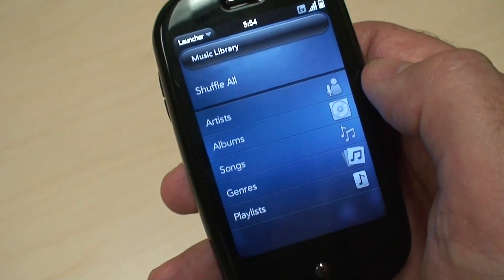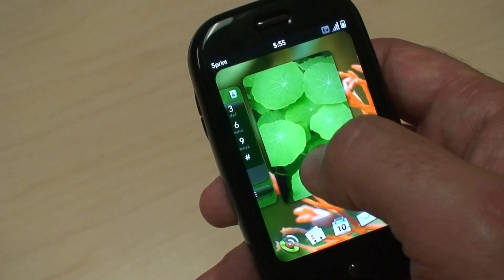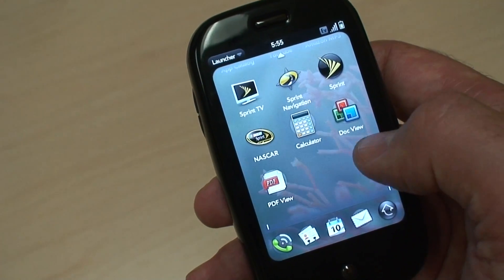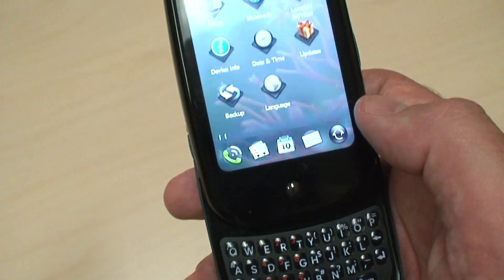Palm Pre Distinguishing Feature Overview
Overview of the Palm Pre's user interface and distinguishing features.  WebOS, Cards and multitasking explored.  Surfing the web, playing video, playing music, viewing pictures.  Also cover dedicated keyboard, backwards swipe.